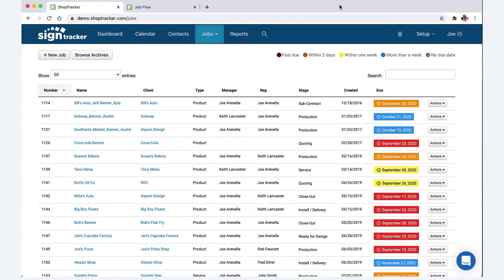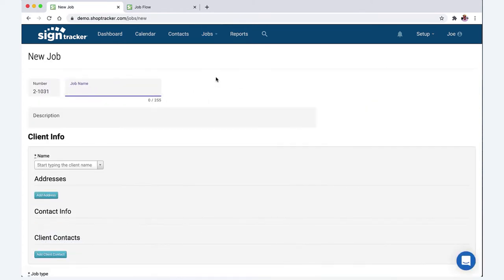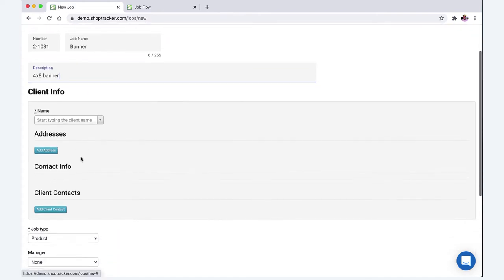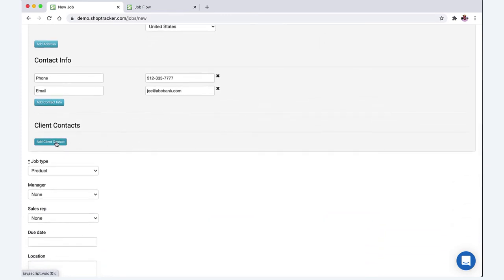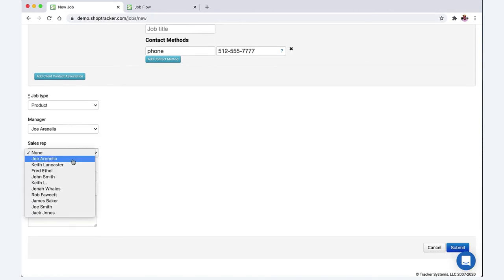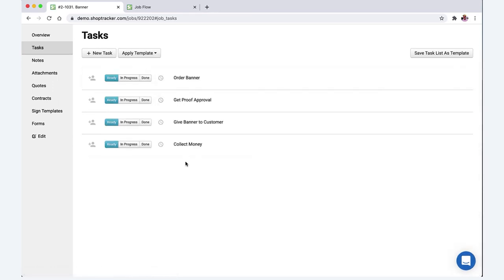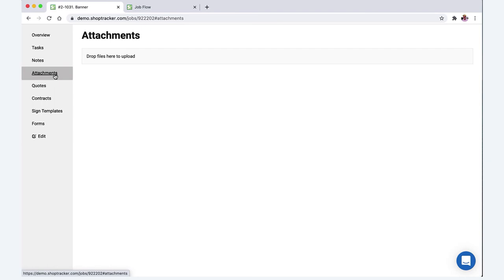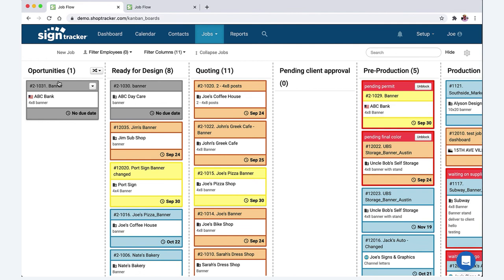Setting Up a New Job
Setting up a new job in SignTracker. When a client calls and wants a quote, start here.